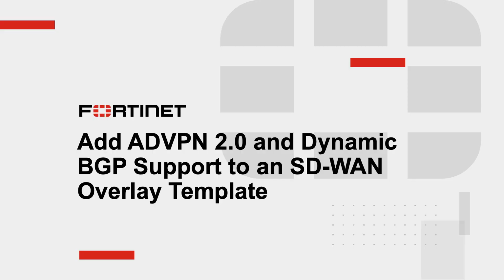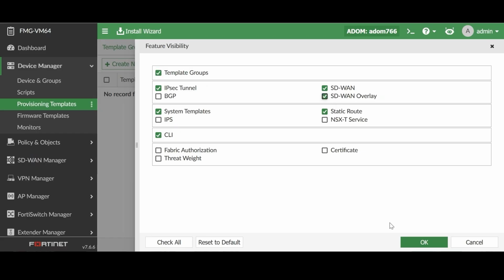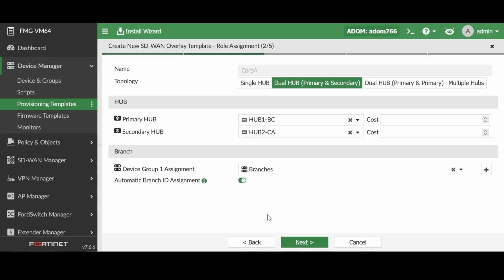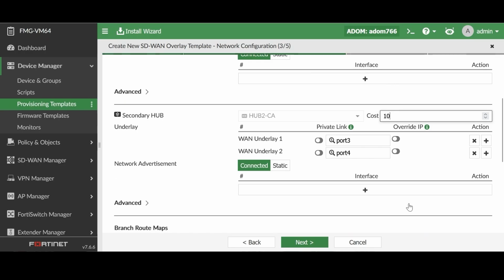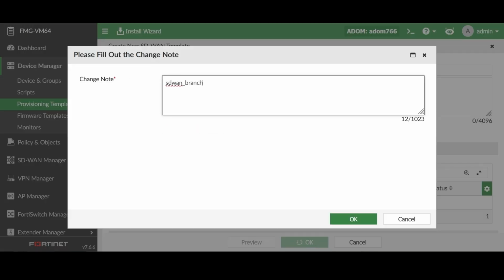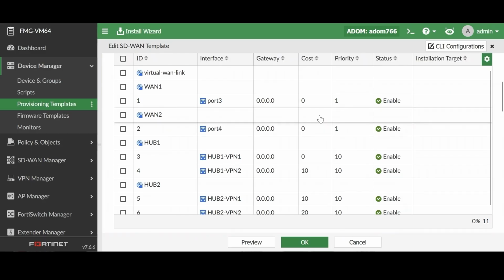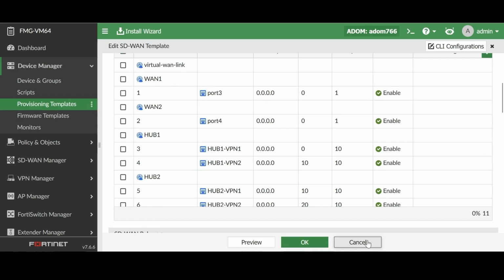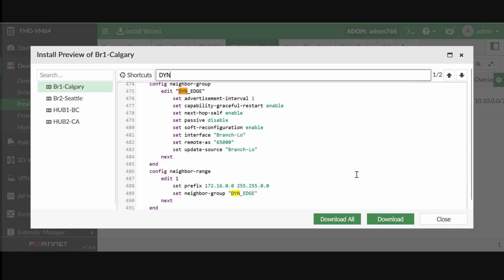Add ADVPN 2.0 and Dynamic BGP Support to an SD-WAN Overlay Template in FortiManager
Learn how to configure ADVPN 2.0 and Dynamic BGP support in a FortiManager SD-WAN Overlay Template. This step-by-step FortiManager 7.6.6 walkthrough shows how to build scalable SD-WAN overlay networks with dual hubs, cost settings, transport groups, route reflection, and installation preview validation.

WHAT'S COVERED:
• Enable SD-WAN Overlay feature visibility in FortiManager
• Create a new SD-WAN Overlay Template for a dual hub design
• Configure ADVPN 2.0 for Auto Discovery VPN
• Assign primary and secondary hubs plus branch device groups
• Set WAN underlay cost values and transport group IDs
• Generate and review the SD-WAN template configuration
• Enable Dynamic BGP and route reflection
• Verify the install preview before deployment

CHAPTERS:
0:00 ADVPN 2.0 and Dynamic BGP overview
0:22 FortiManager 7.6.6 lab setup
0:37 Enable SD-WAN Overlay feature visibility
0:50 Create the SD-WAN Overlay Template
1:20 Select hubs, branches, and WAN underlays
1:49 Configure cost values
2:28 Configure transport groups
2:48 Create and attach the branch SD-WAN template
3:18 Review generated cost configuration
3:45 Review transport group values
4:04 Enable Dynamic BGP and route reflection
4:25 Verify the install preview
4:43 Wrap-up